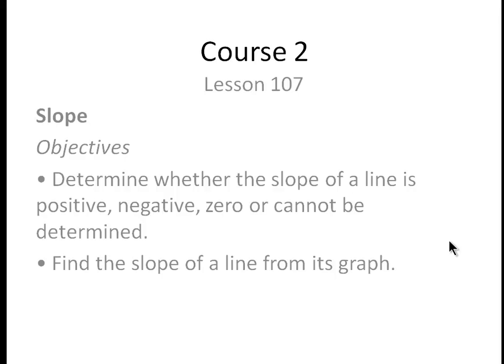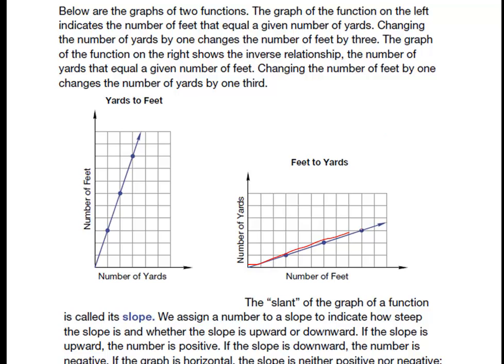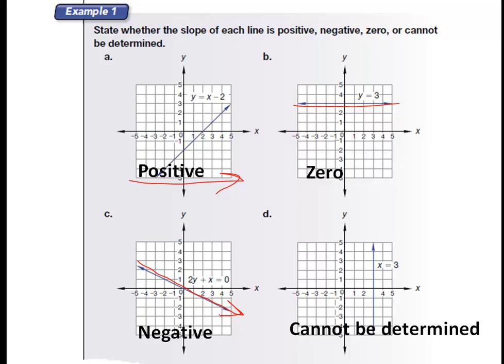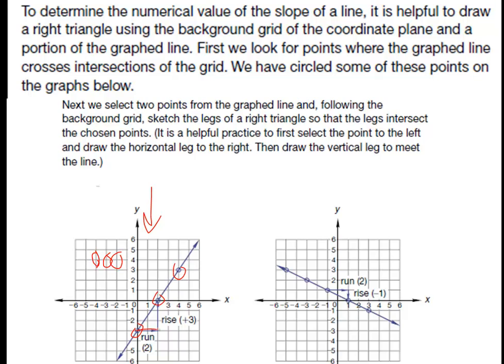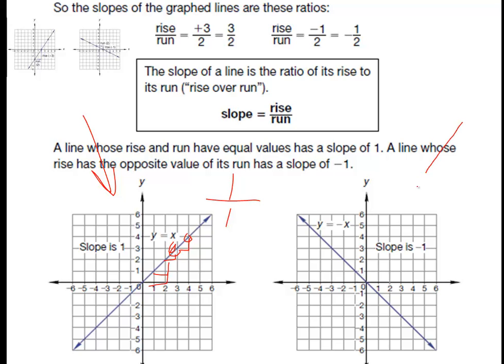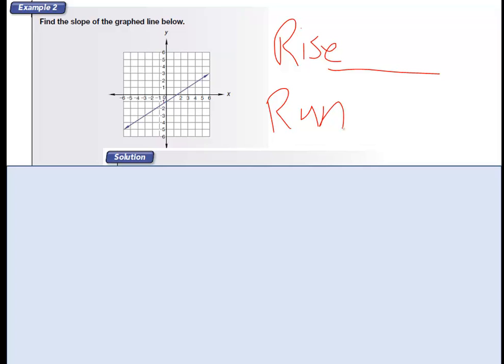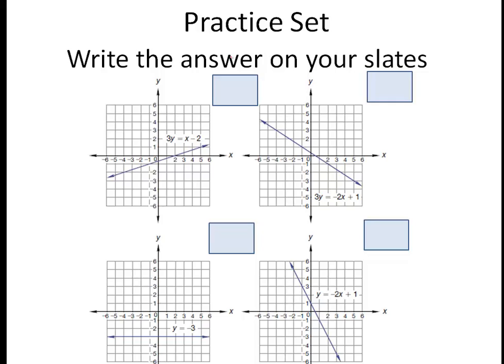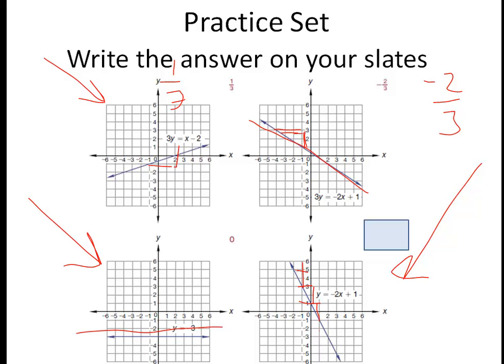Course 2 - Lesson 107